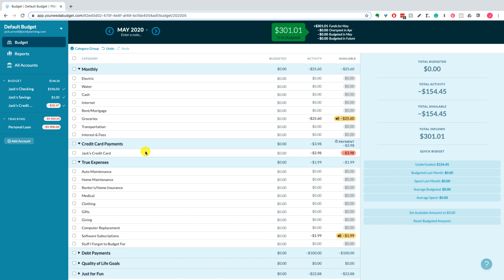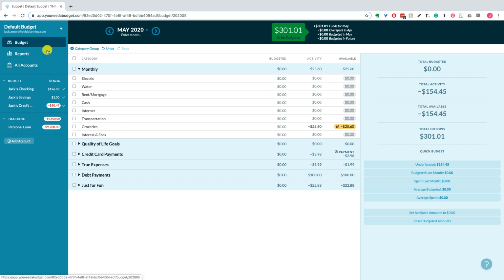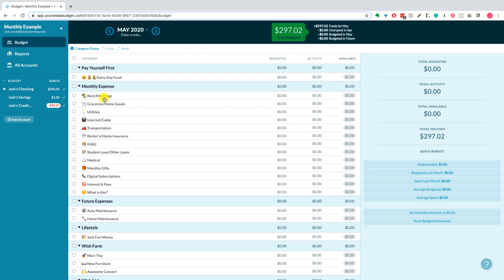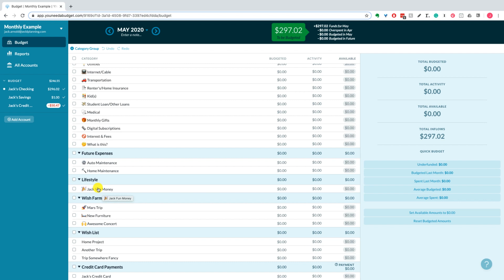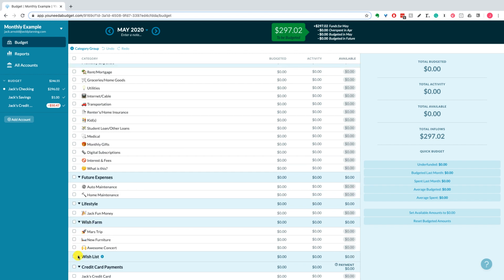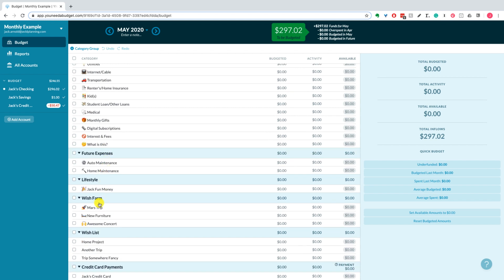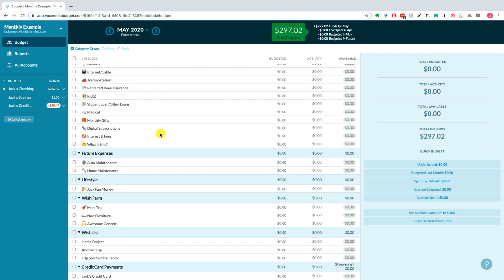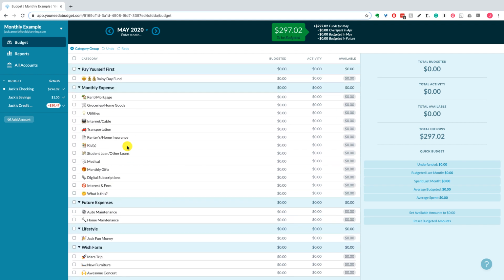Categories, Headers, and Budget Set Up with YNAB